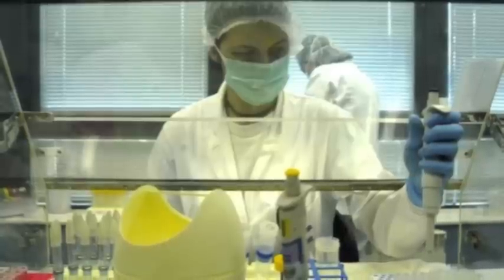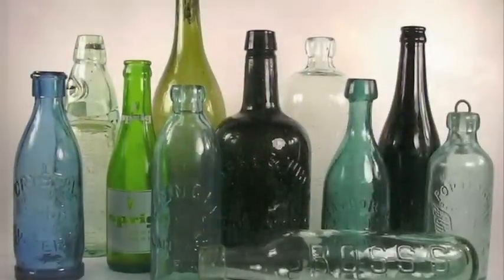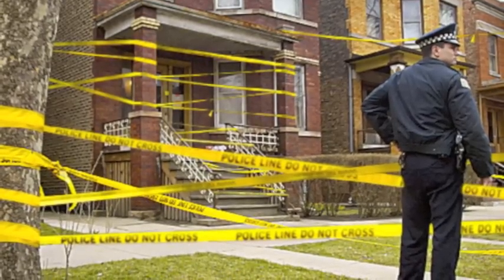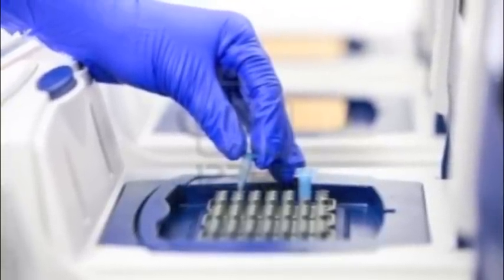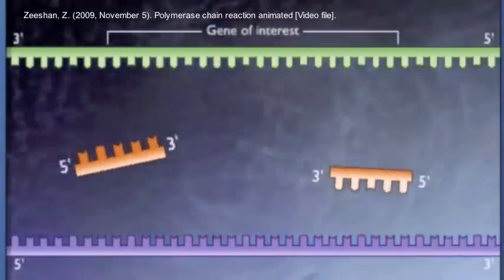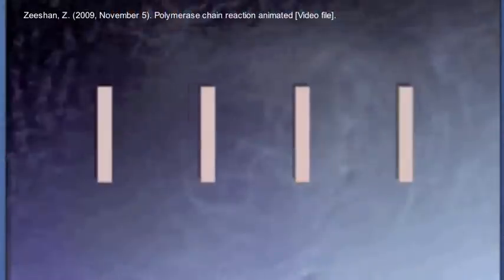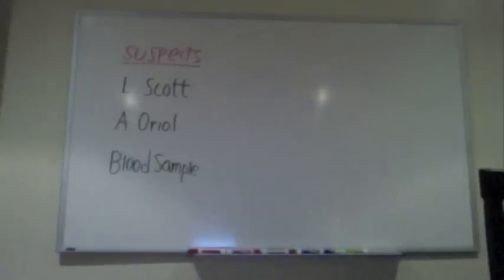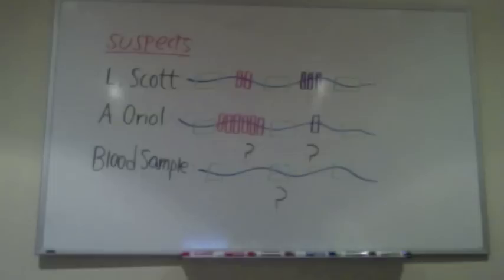Crime Scene Genetics & DNA